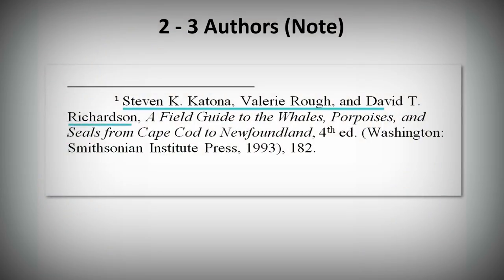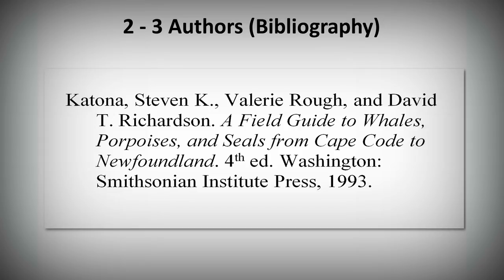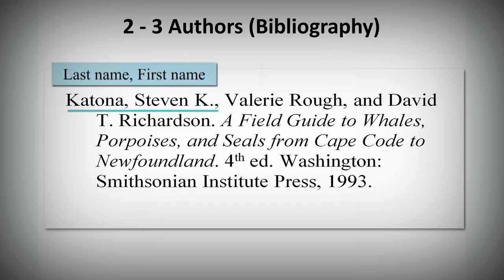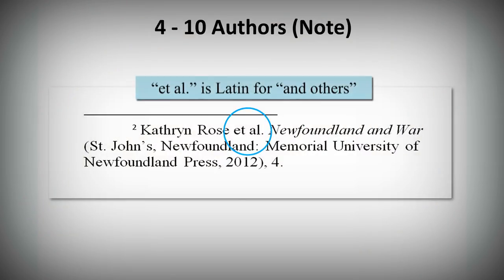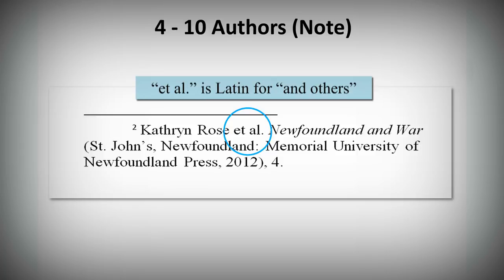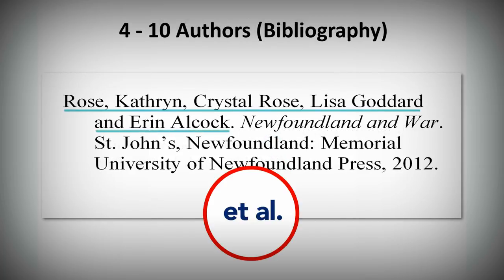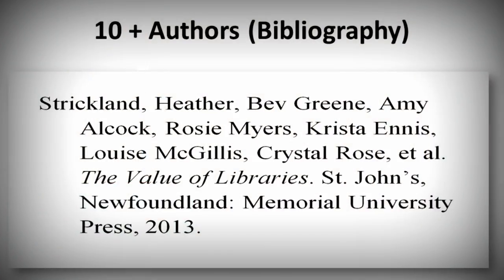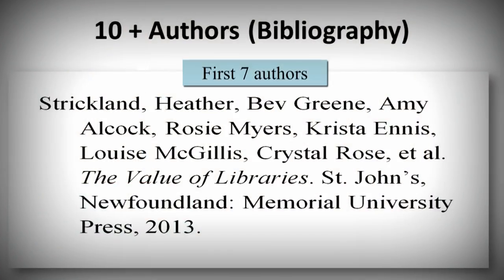How to Cite Multiple Authors in Chicago (Notes-Bibliography) Style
This video is based on the 16th edition of The Chicago Manual of Style and explains how to cite works by more than one author in your footnote/endnote and bibliography and when to use "et al."
2-3 authors (0:17)
4-10 authors (0:37)
10 or more authors (0:54)